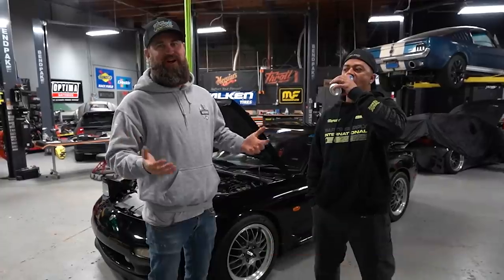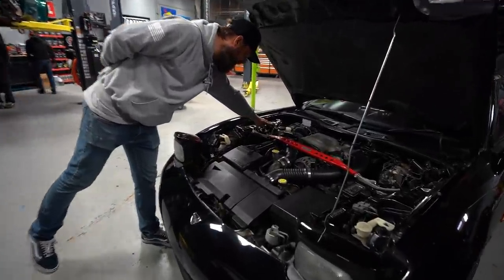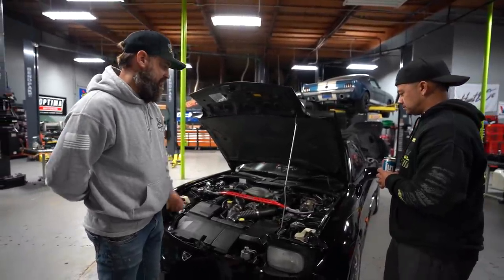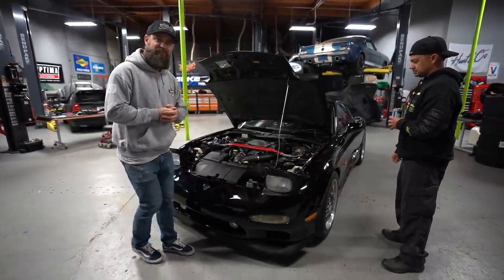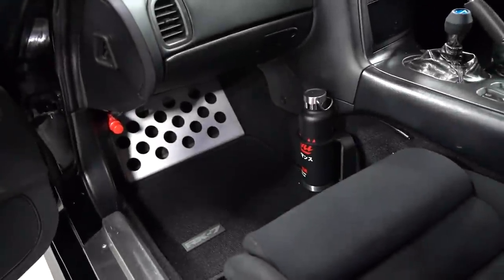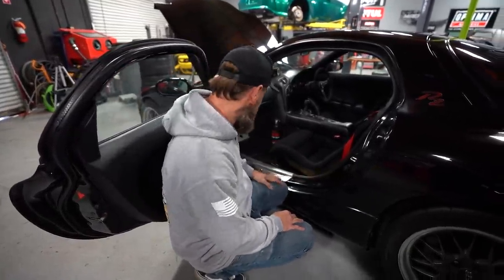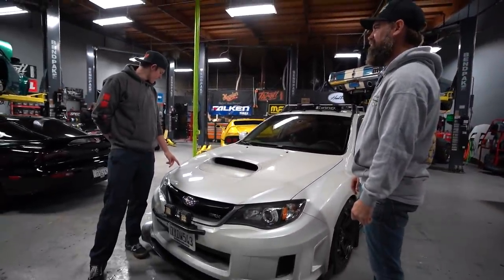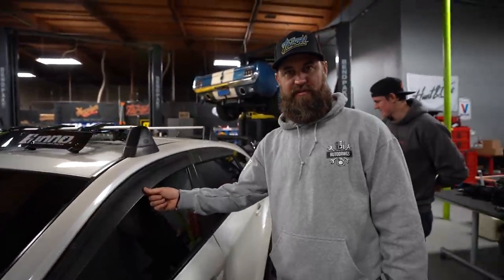Reviewing throtl Employee Cars - Part 1